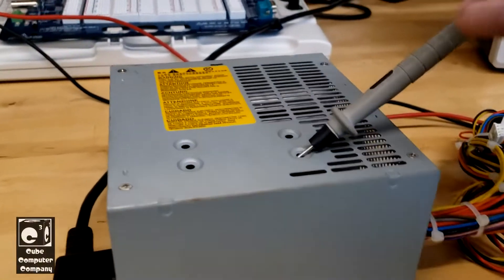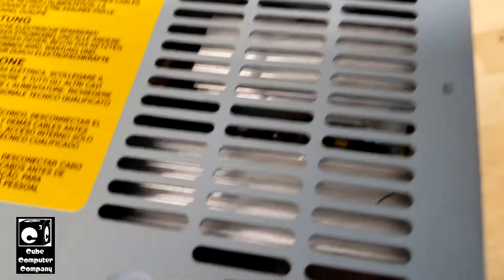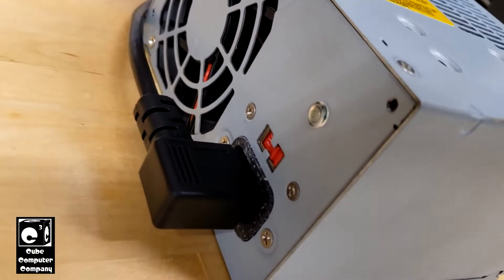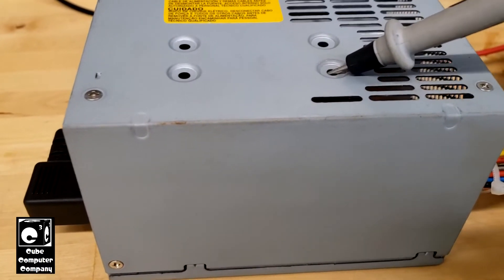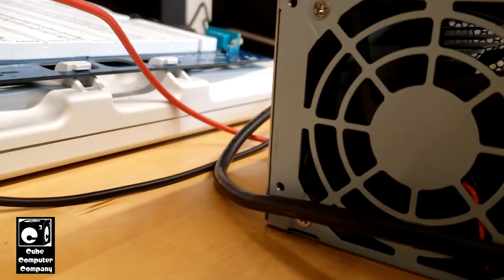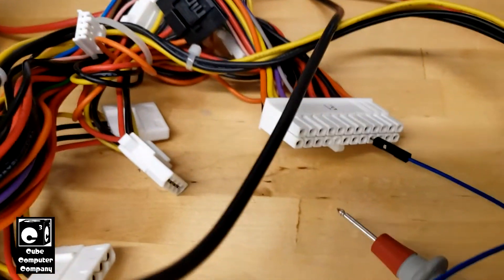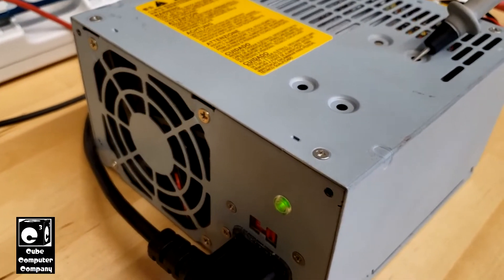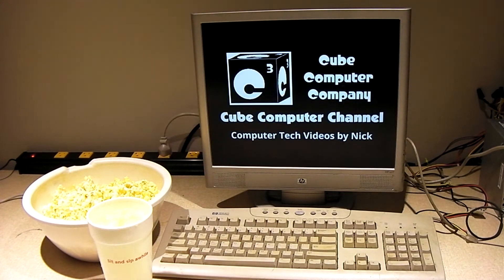PT1 - Troubleshooting a dead Bestec ATX-300-12Z PSU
In this video, I will do some basic troubleshooting on a Bestec ATX-300-12Z power supply which is not supplying any power to it's outputs, including the 5VSB rail. I'll use a lab bench power supply to check the output rails for shorts. The PSU's primary side charges up and seems to work.